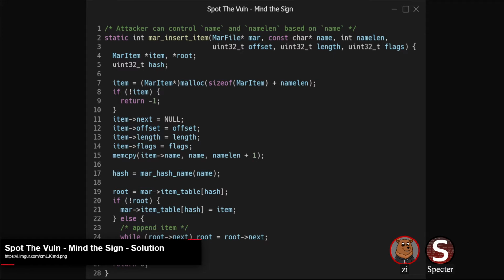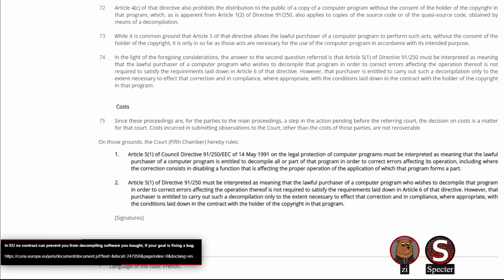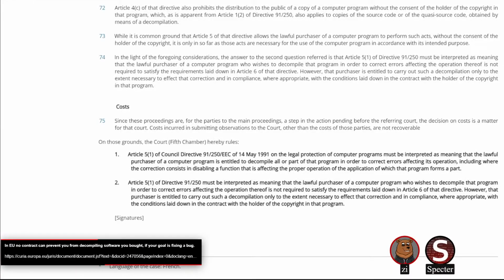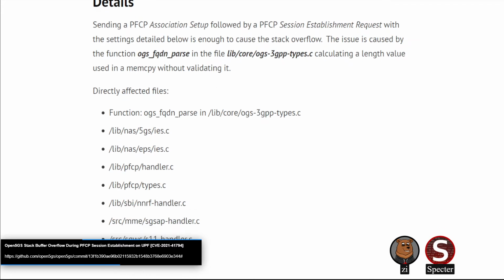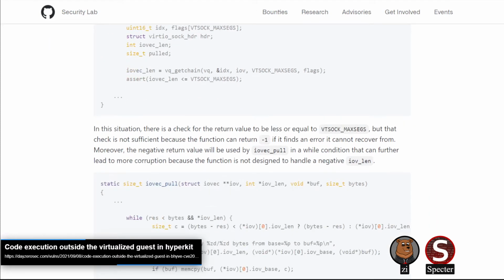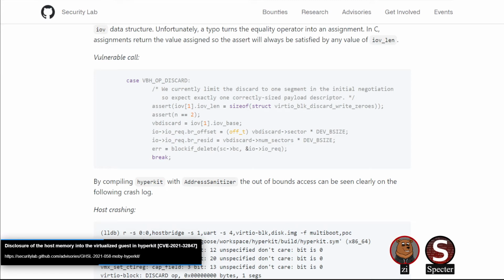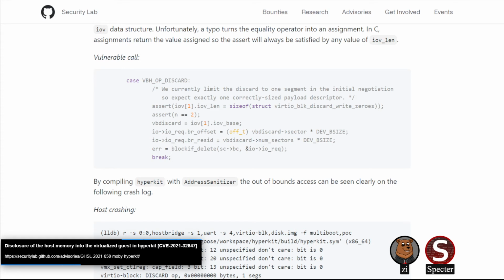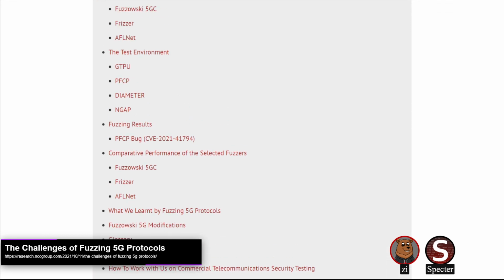090 - HyperKit Bugs & an Open5GS Stack Overflow [Binary Exploitation Podcast]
Uninitialized variables everywhere in Hyperkit, and a Open5GS stack-based buffer overflow.

[00:00:00] Introduction
[00:00:19] Spot The Vuln - Mind the Sign - Solution
[00:00:51] Spot The Vuln - Mind the Sign - Solution
[00:03:53] In EU no contract can prevent you from decompiling software you bought, if your goal is fixing a bug.
[00:11:05] Open5GS Stack Buffer Overflow During PFCP Session Establishment on UPF [CVE-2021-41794]
[00:14:00] Open5GS Stack Buffer Overflow During PFCP Session Establishment on UPF [CVE-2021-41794]
[00:15:27] Code execution outside the virtualized guest in hyperkit
[00:19:45] Disclosure of the host memory into the virtualized guest in hyperkit [CVE-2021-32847]
[00:30:14] The Challenges of Fuzzing 5G Protocols